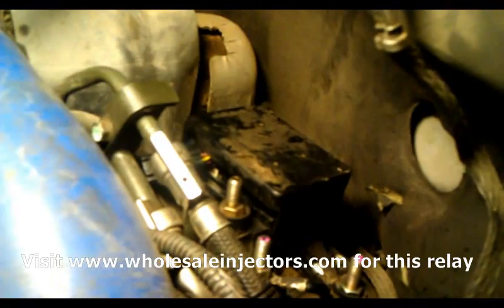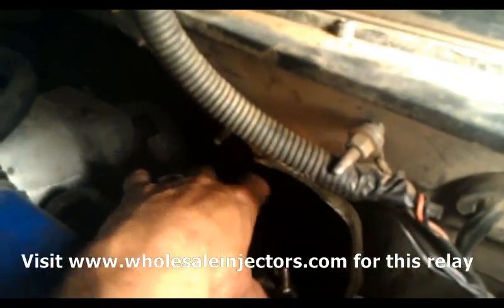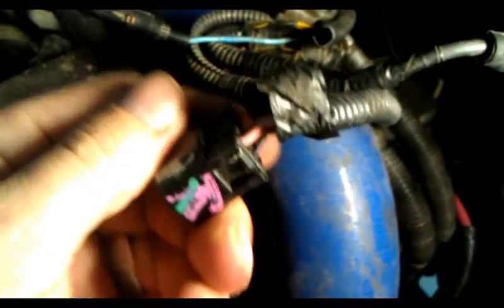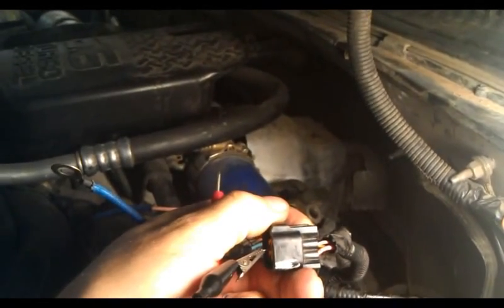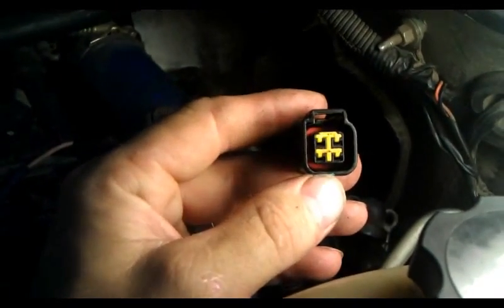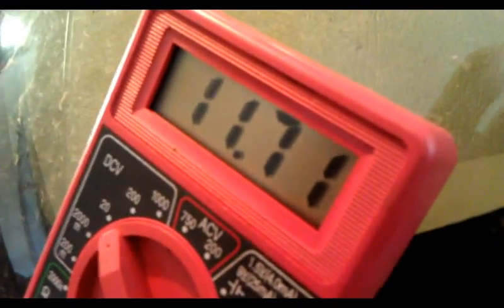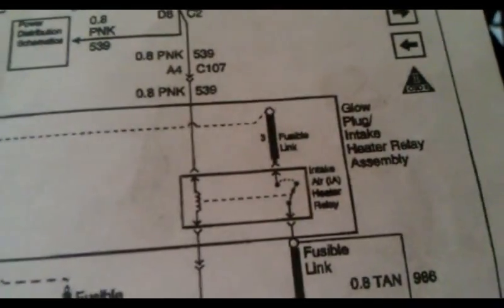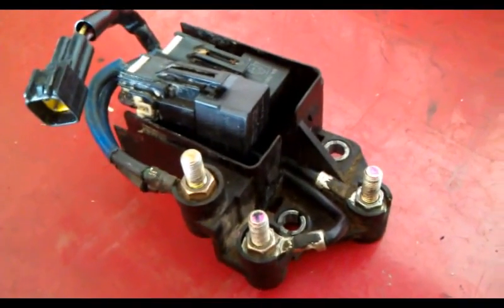2001-2004 Duramax LB7 P0380 Code, Glow Plug Relay, Detailed Troubleshooting and Repair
If you have a Chevy Duramax LB7 and possibly other Duramax engines and your getting the P0380 code, there are a few ways to diagnosis it. I made a detailed video of the few possibilities it could be and how to test and repair the issue at a fraction of the price as compared to buying a new glow plug controller. We have these replacement relays in stock if you need them after testing your system.